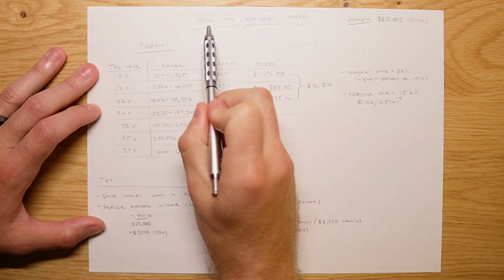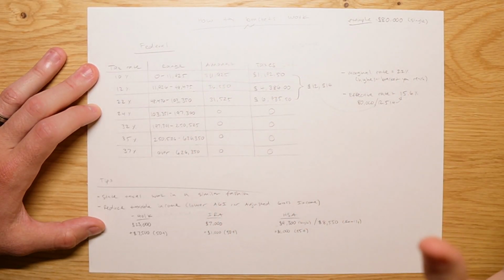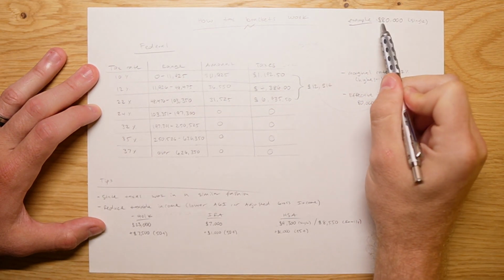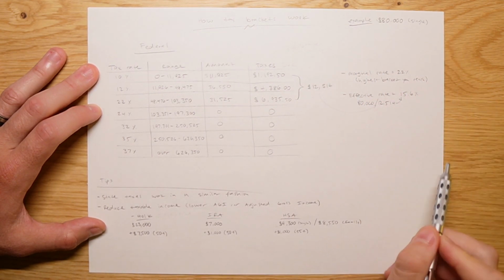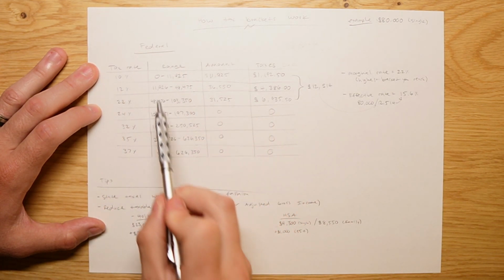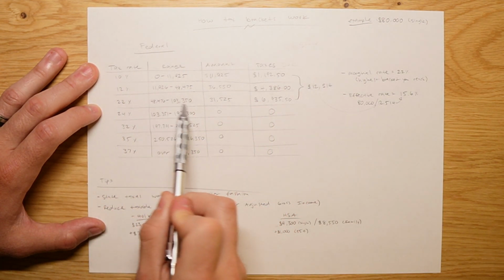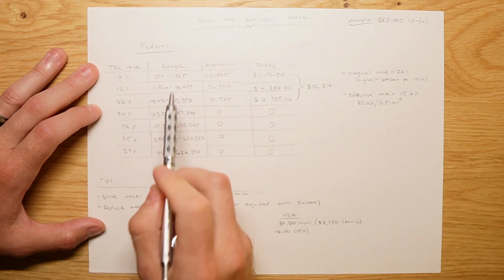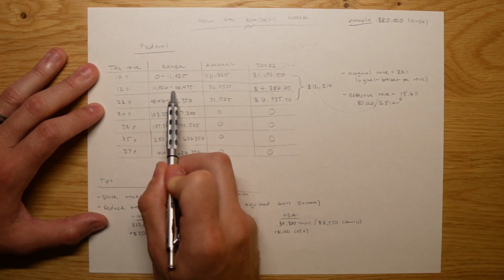How tax brackets work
This content is for educational and entertainment purposes only. LevelUpLife does not provide tax or investment advice. The information is being presented without consideration of the investment objectives, risk tolerance, or financial circumstances of any specific investor and might not be suitable for all investors. Past performance is not indicative of future results. All investing involves risk, including the possible loss of principal.